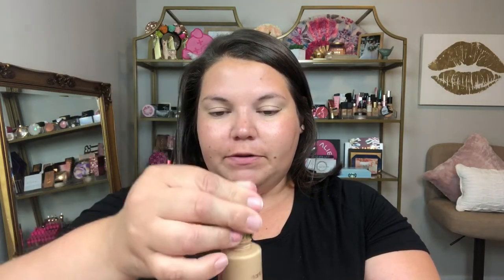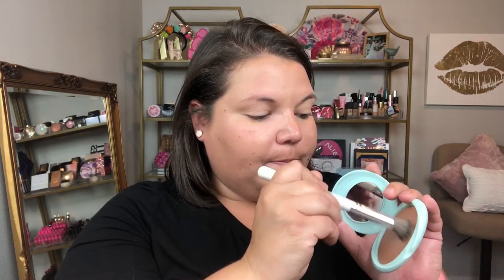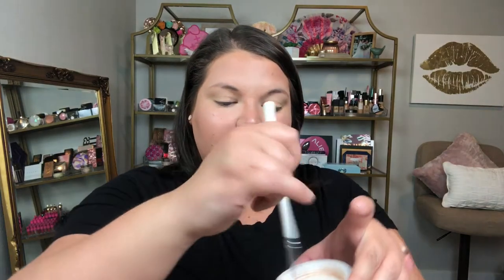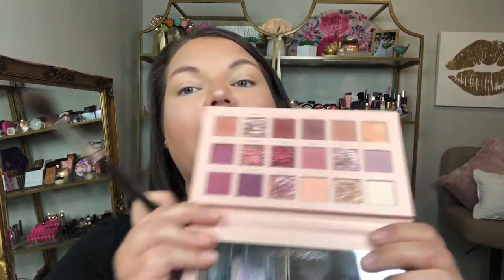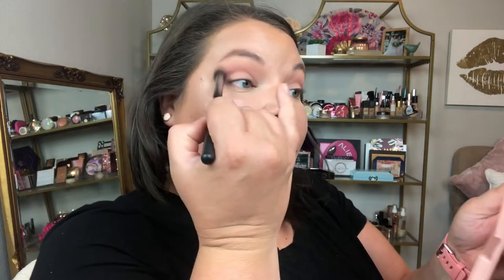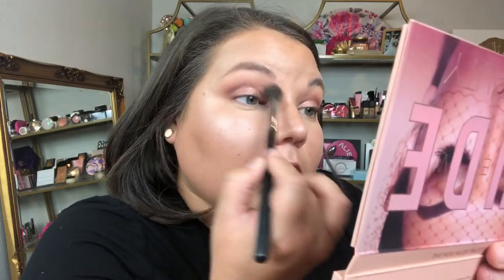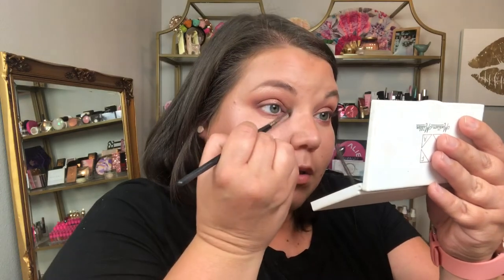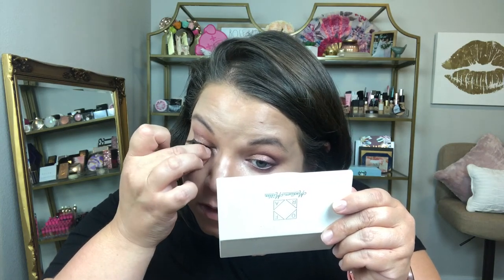GRWM / glowy and bronzed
💕💕make sure your play back video settings are set to 1080p or 4K!! Top right corner - click 3 dots- and click 1080p or 4K! 💕💕

🌿🌿🌿 Young Living 🌿🌿🌿

🦄🦄 Hi!! I am obsessed with make up and beauty products! I am also a stay at home mom to two little boys, William and Remington👦🏻🧒🏼 I’m married to Ben who is a small town doc👨🏻‍⚕️ and we live in a little farm town in Idaho 🐄 We have 2 adorable basset hounds named Tallulah 🐶 and Jack Daniel🐶! We love to camp 🏕 and travel ✈️ and I’ve recently fallen in love with essential oils 🌿 I am that cliche PTO, classroom mom💁🏻‍♀️ but I absolutely love this life and would love to have you follow along! ✨✨✨✨

🌟All opinions are fully mine, this is not a sponsored video🌟